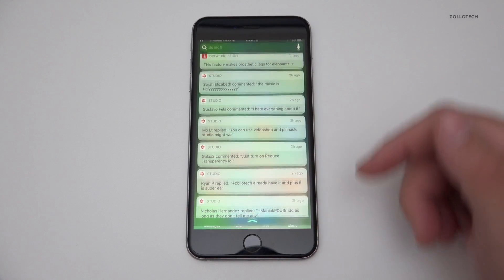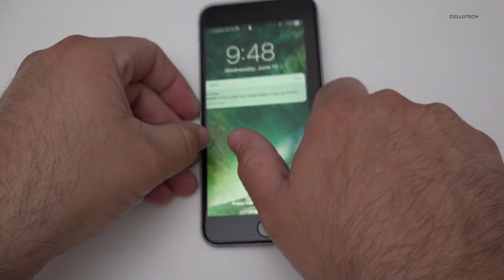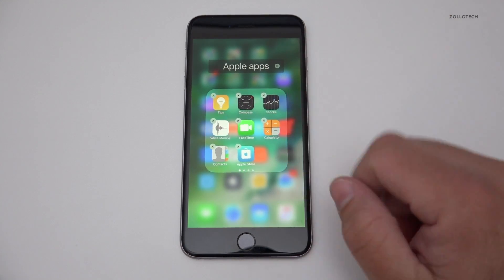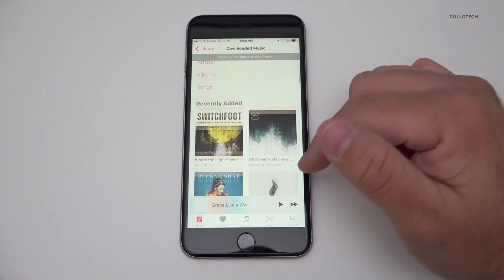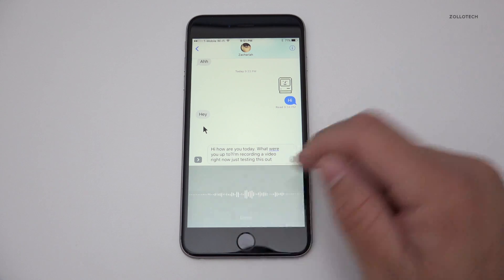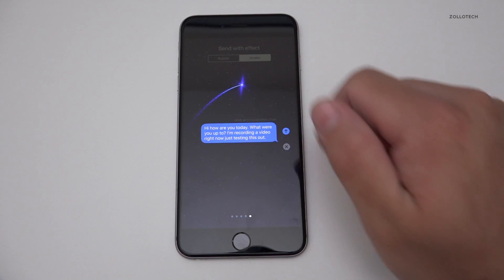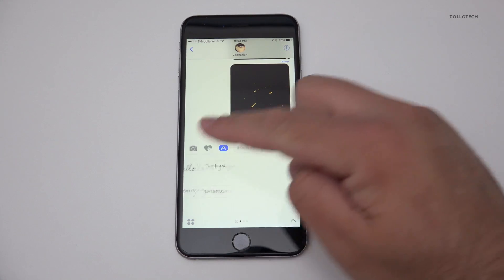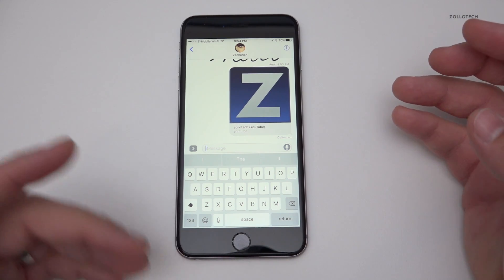Top 5 iOS 10 Features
I go over my top 5 features in iOS 10.